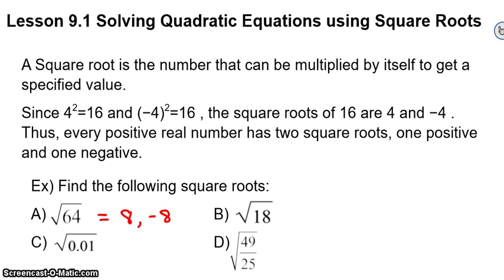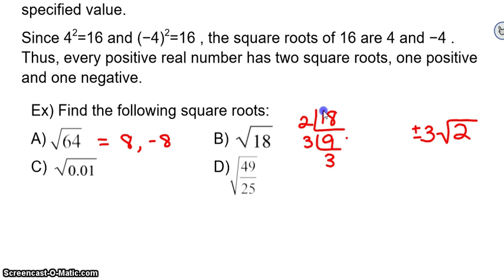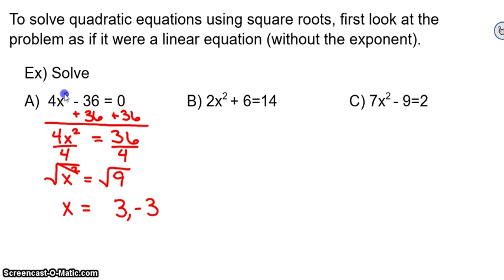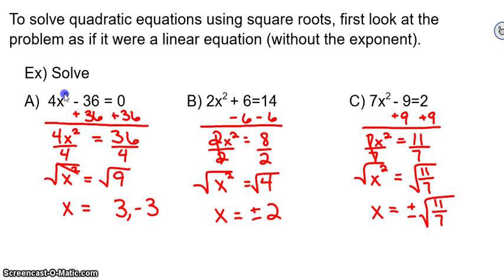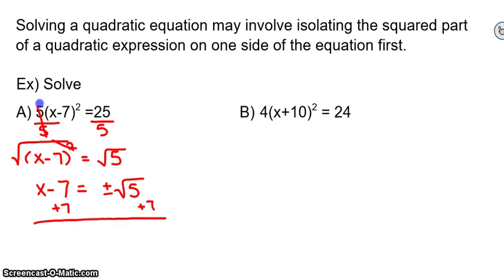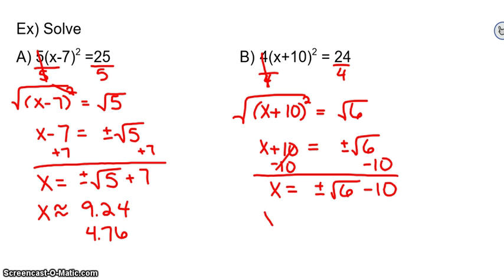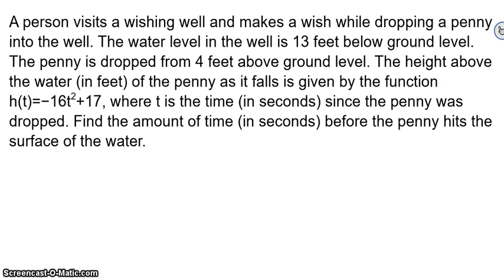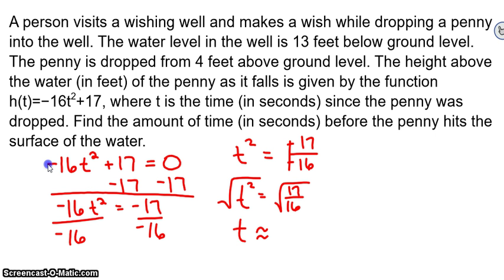Solving Quadratice Equations using Square Roots